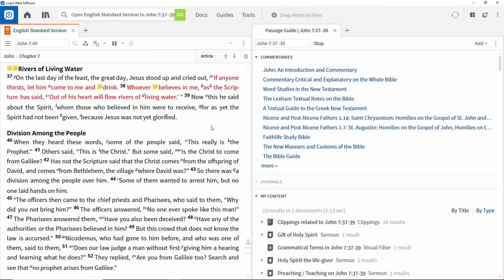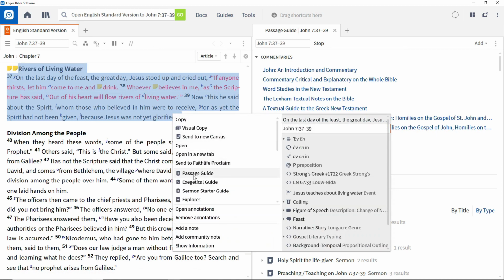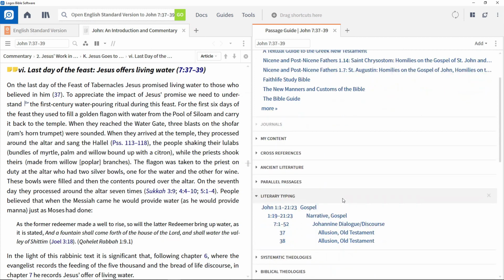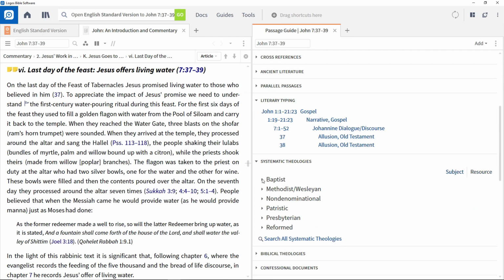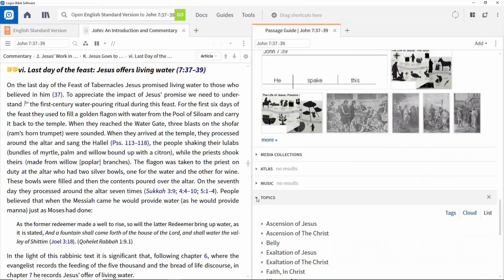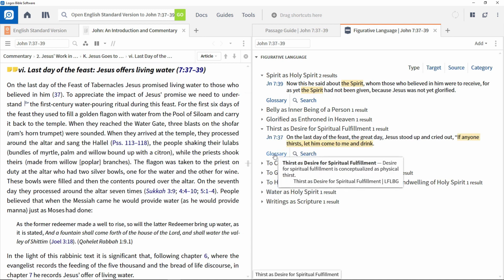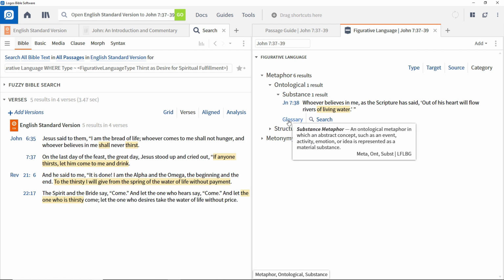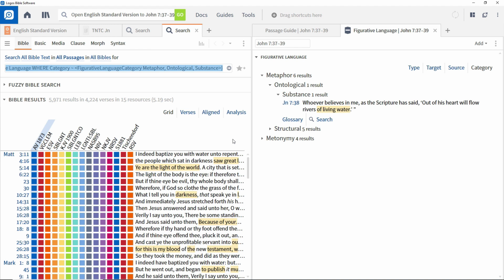Passage Guide | Logos Bible Software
The Passage Guide is the ideal way to get a good overview—as well as detailed insights—of a passage, and to see what other scholars have said about it.

To see the rest of the Academic and Theologian Study series, and other helpful tutorials to get you acclimated to Logos8